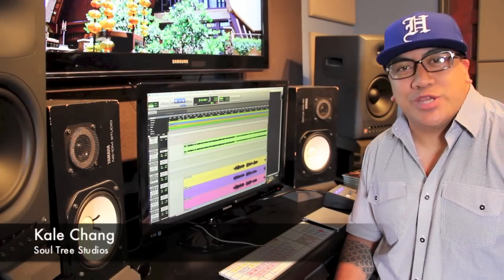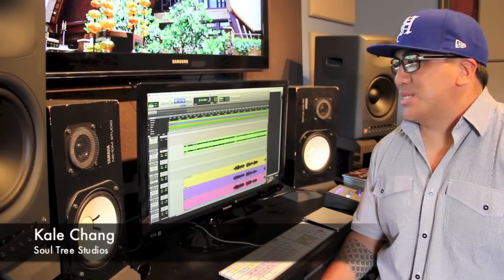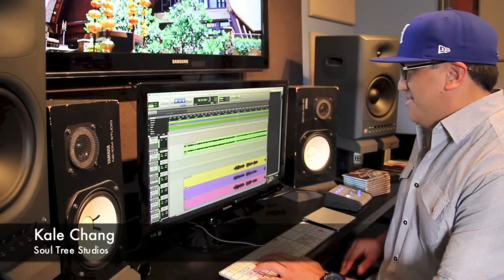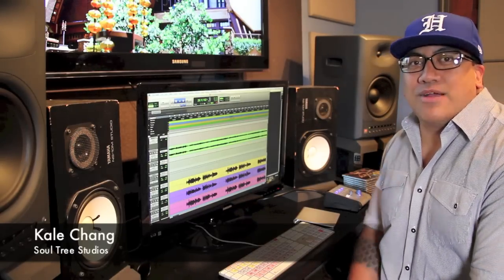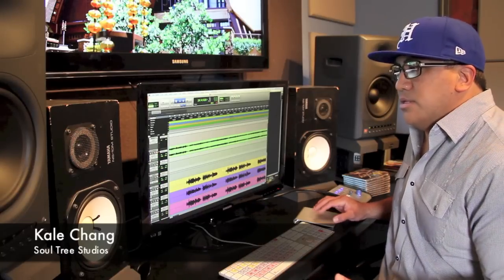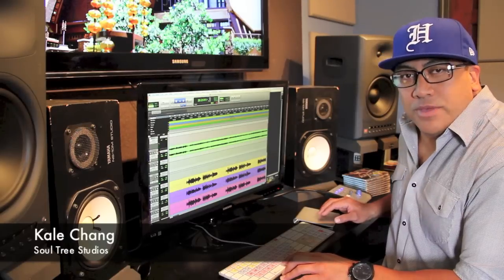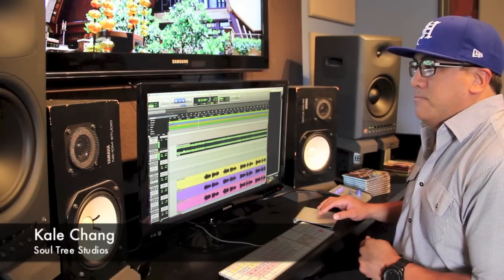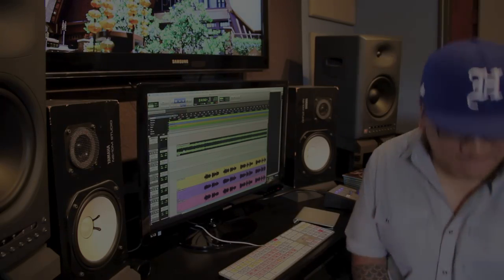Kale Chang - Vocal Arranging Demo 01. - Noho Paipai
A look into my style of vocal arranging -  A hula classic, Noho Paipai.